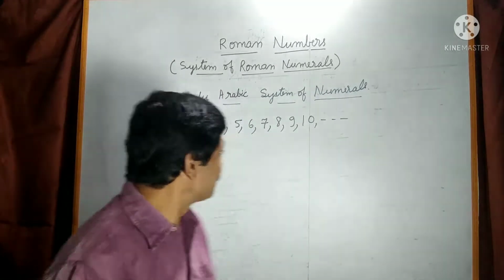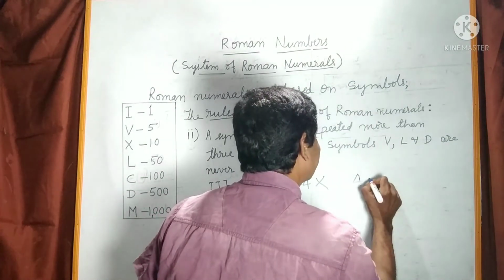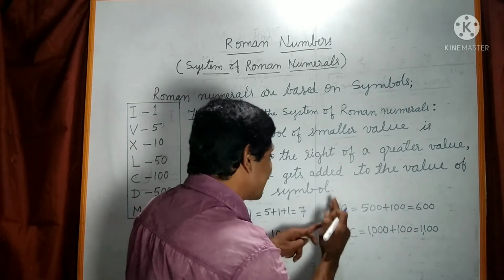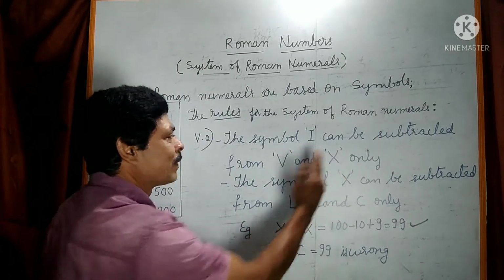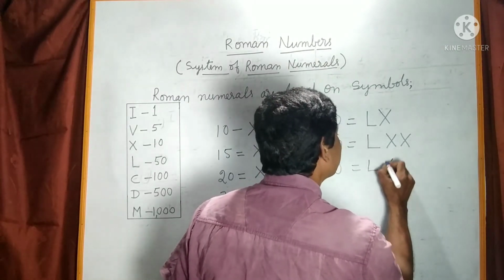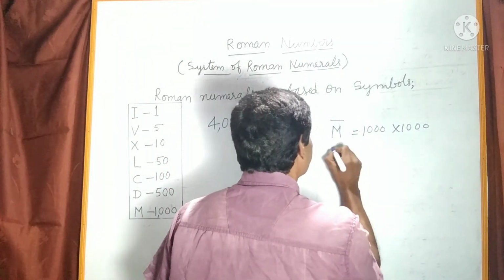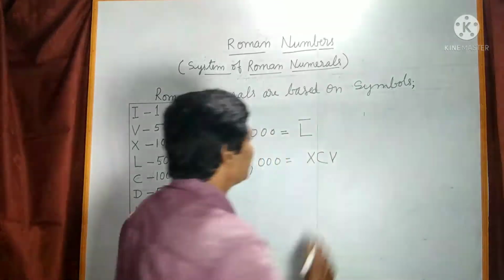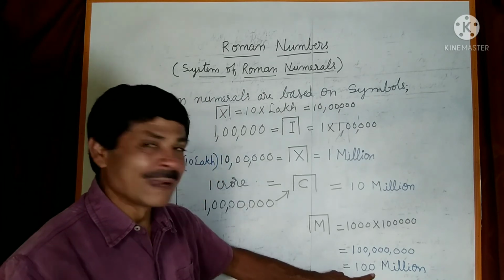ROMAN NUMBERS, 1 TO Ten Crore Roman Numbers,ROMAN NUMERALS, Roman numbers in English.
Hello,
I am Jagdeep Rosario.

This is my Education Channel.

I am an Engineer and a Tutor.

This video covered with System of Roman Numerals.
I have explained Rules of System of Roman Numerals with examples. I have shown how to write numbers up to 100 Million in Roman system of numerals.